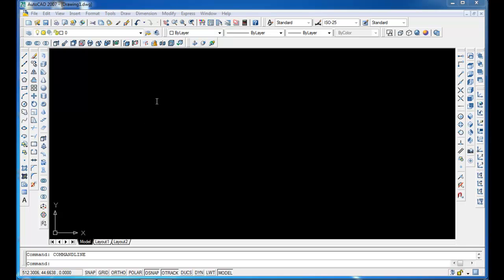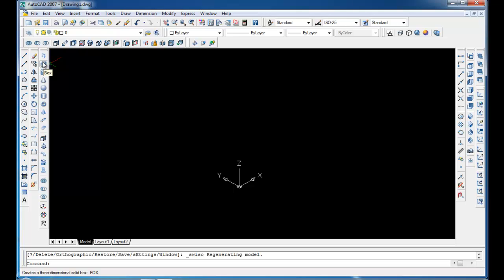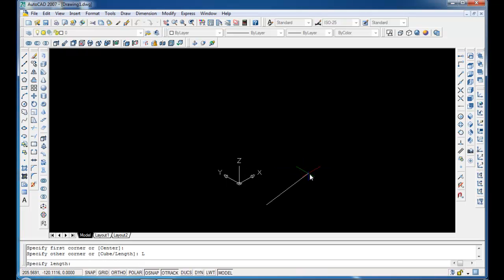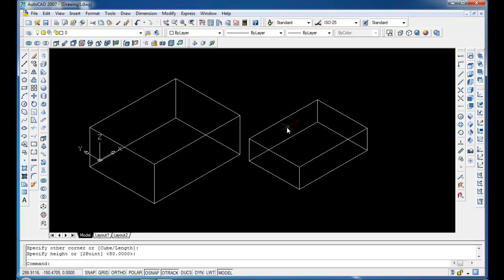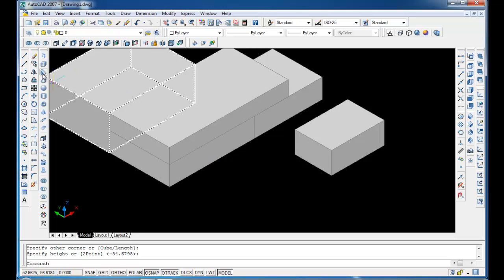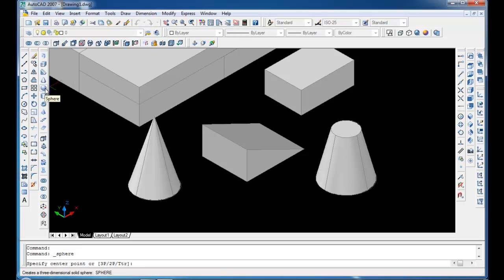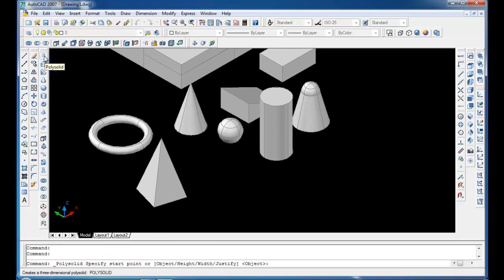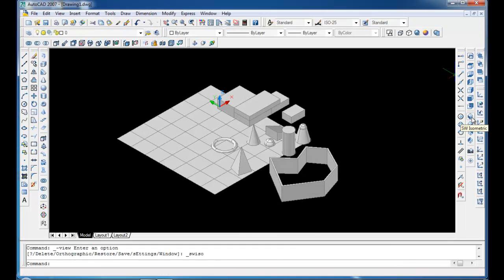solid model in autocad part 1.mp4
Online CAD | CAM | CAE Tutorials . coming soon shortly